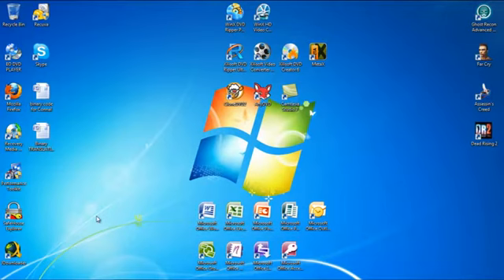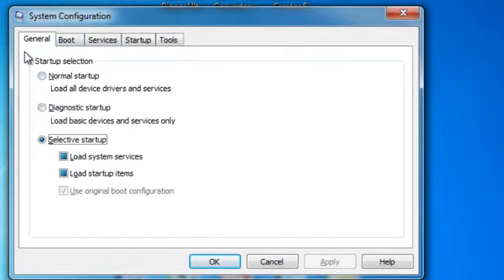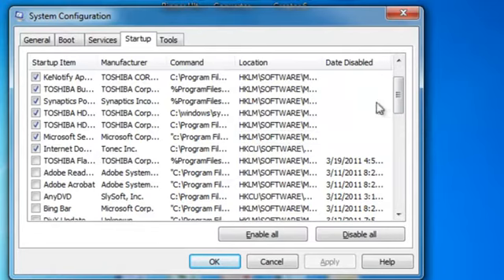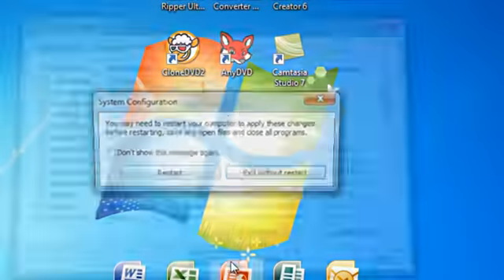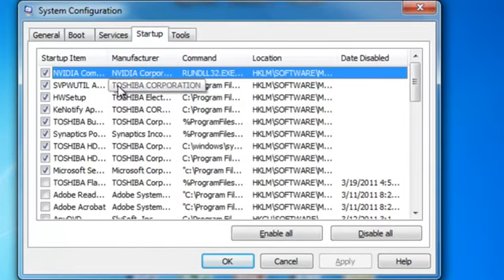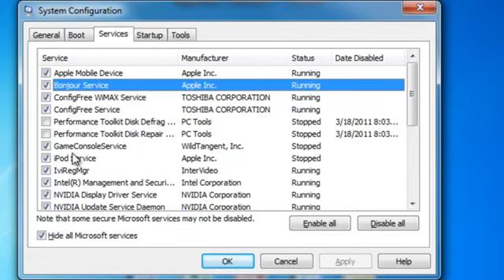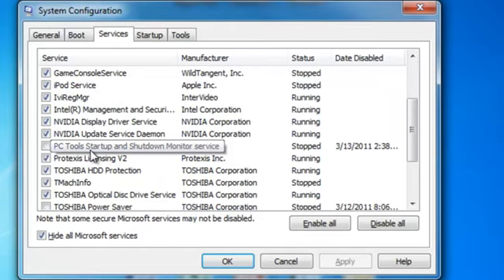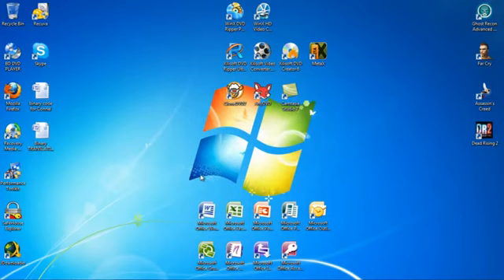How to Speed up your System